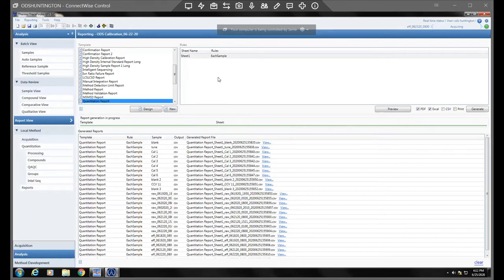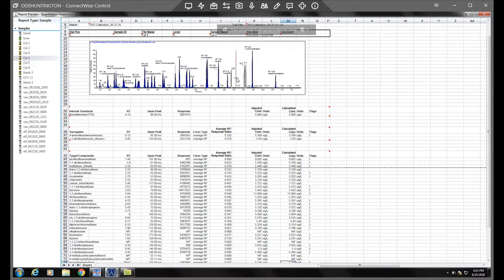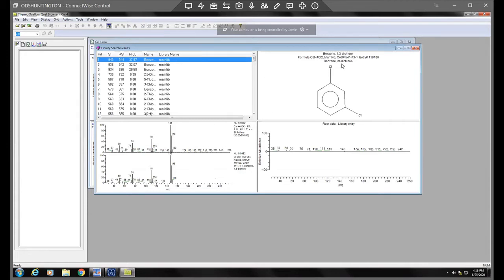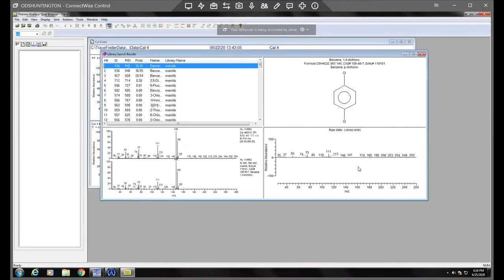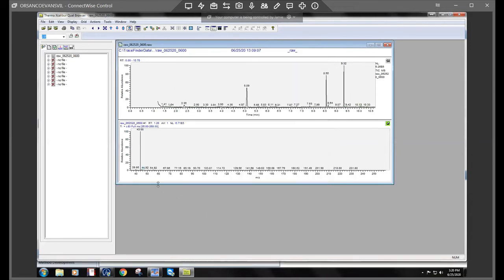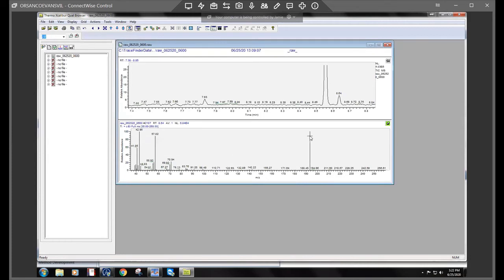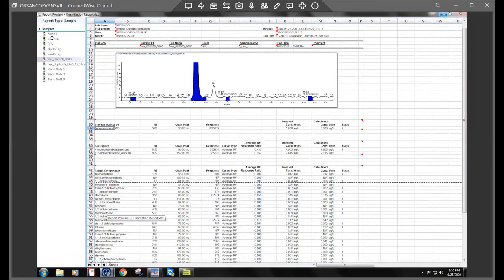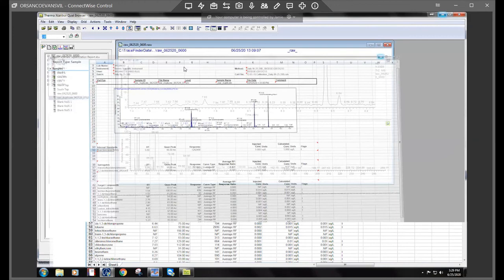ODS Series pt 6: Identifying Unknown Peaks with Qual Browser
Using Qual Browser, a tool of the TraceFinder/Xcalibur software from Thermo, learn how to search for a compound using the spectra created from the Mass Spec.